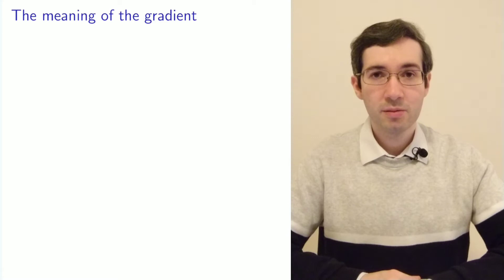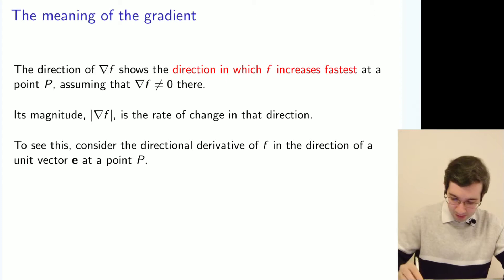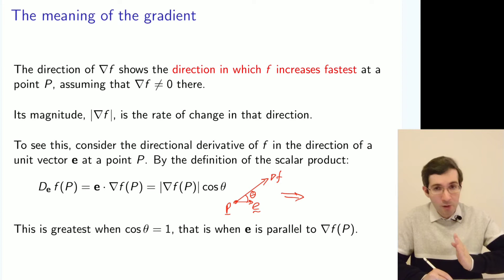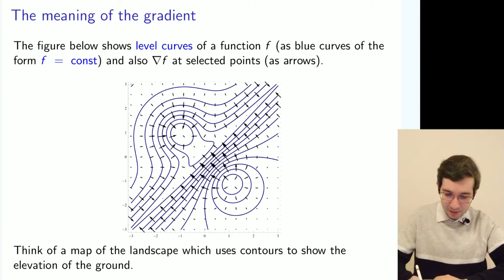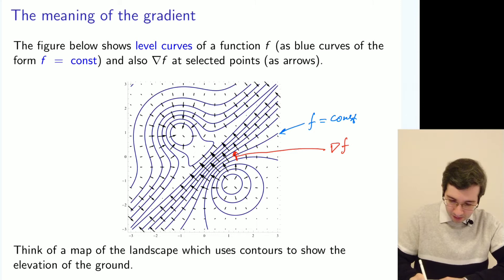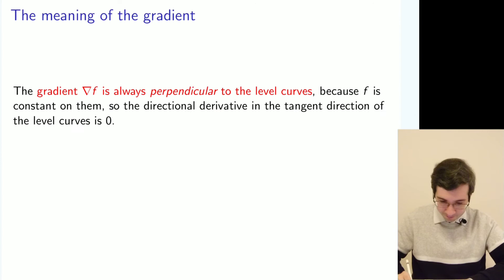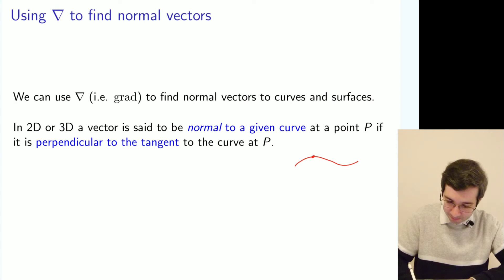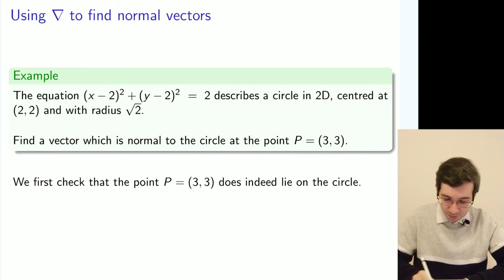2E1 VC-03: Applications of the Gradient